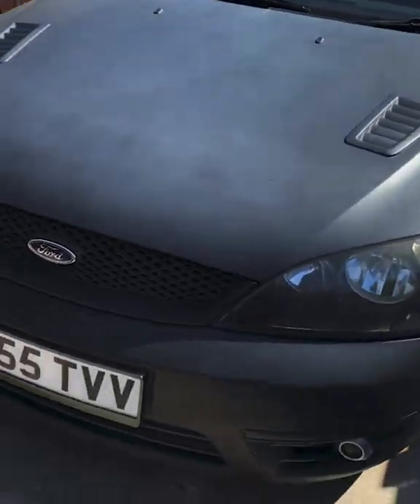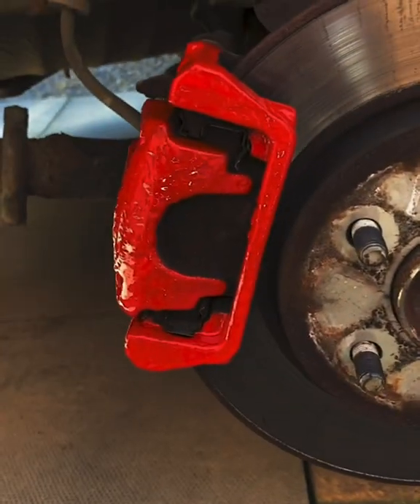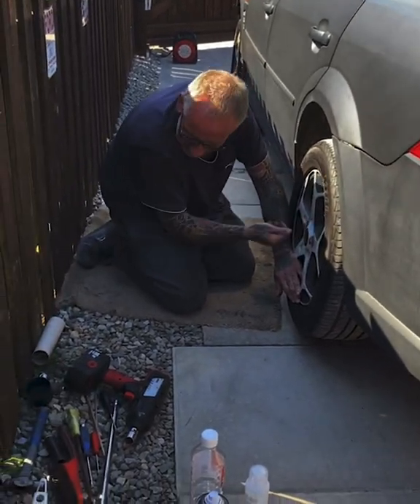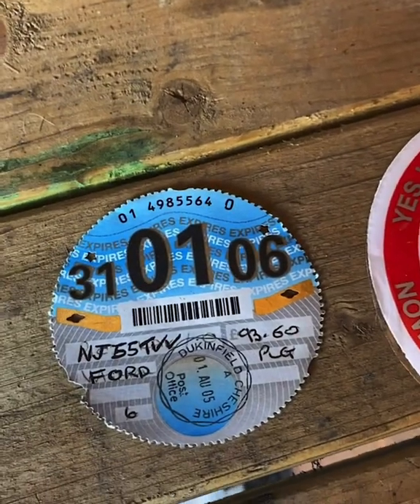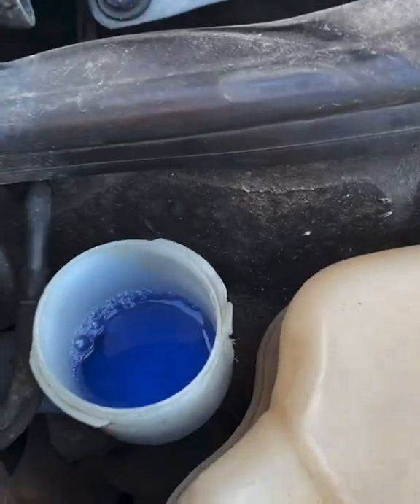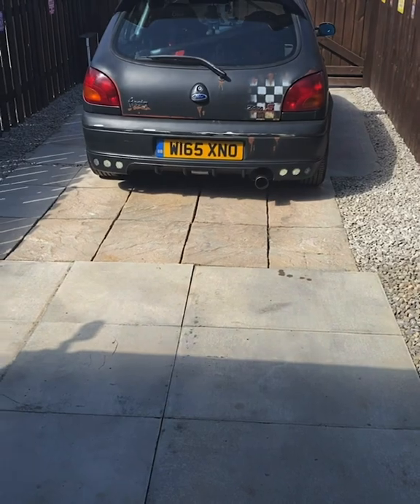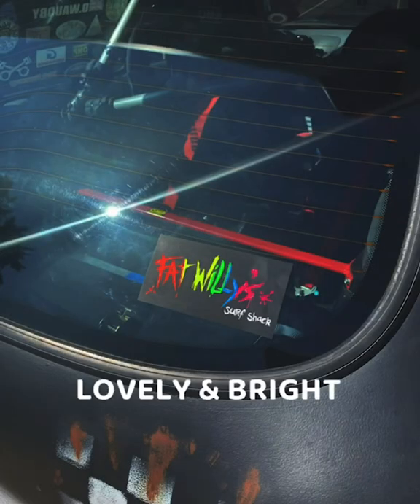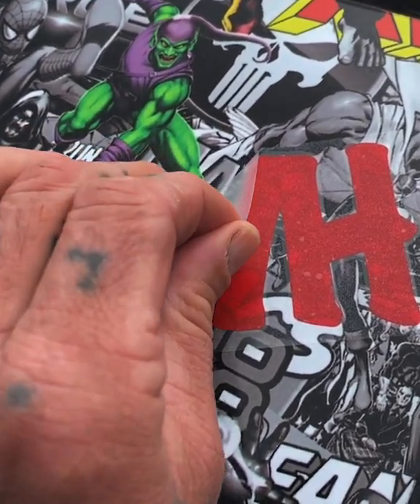Odd jobs and fitting MH decals to rat fiesta and mondeo